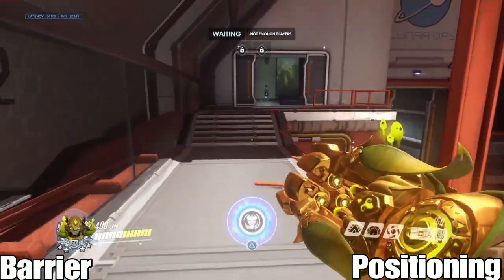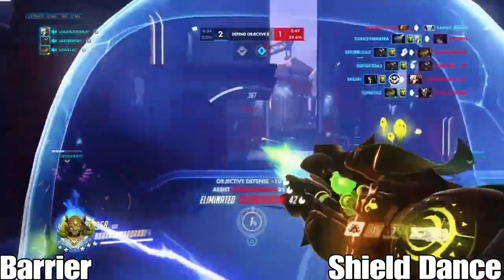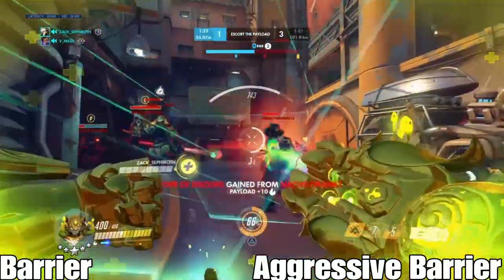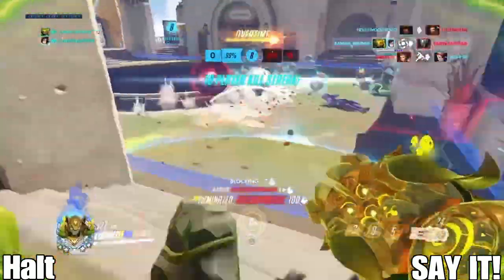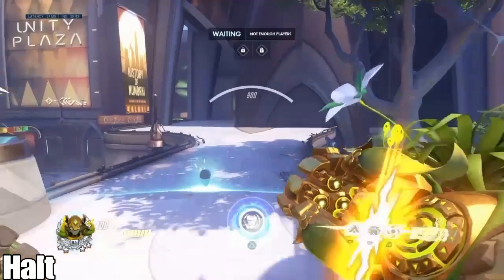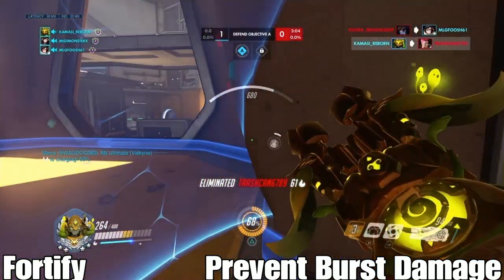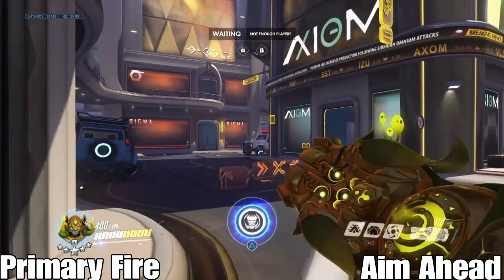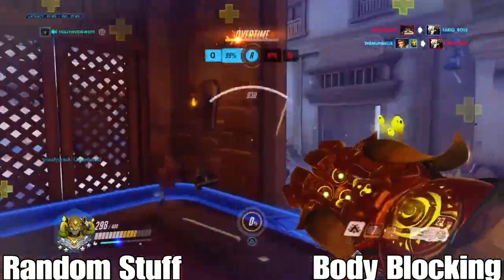Overwatch Tutorial How To Play Orisa Properly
-SORRY ABOUT THE POOR QUALITY IN SOME CLIPS-

Hey guys, this is my 2nd Tutorial video. In this one, I cover everything about Orisa. From the most obvious tips to the less known.

If you haven't seen the Reinhardt Tutorial, you should definitely watch it even if you don't play Reinhardt. Simply because I give tips about the enemy Shatter and how to predict it.

If you have any questions or advice about the video, leave them in the comment section below. I'm answering every single message as long as I get the notification.

Music No1 :
French 79 - Olympic

Music No2 :
French 79 - Hush Hush